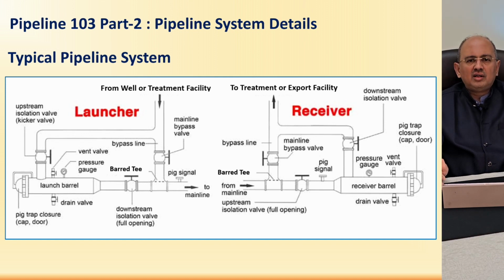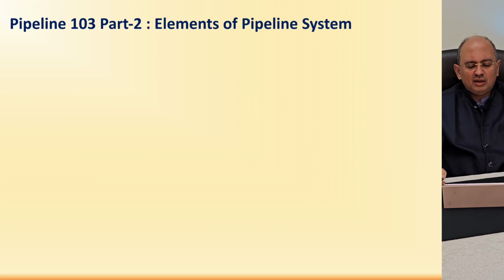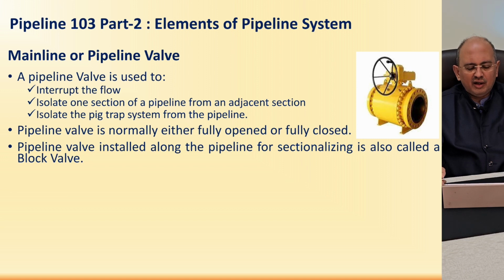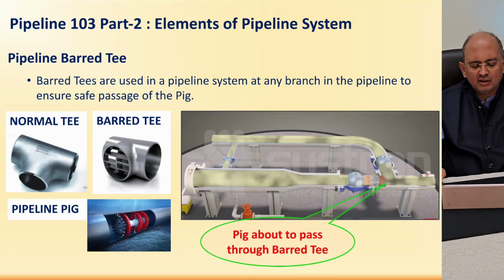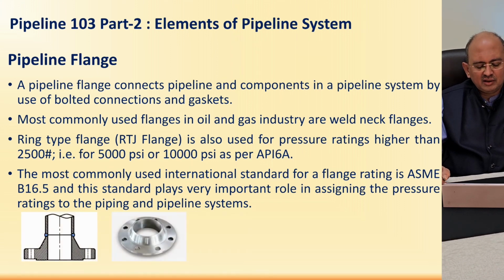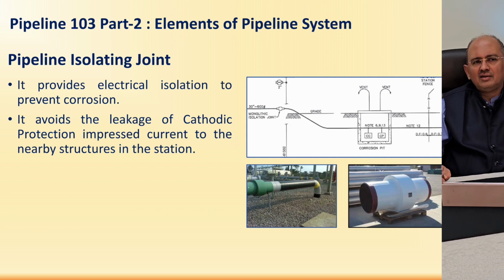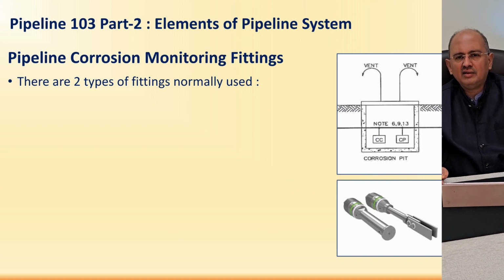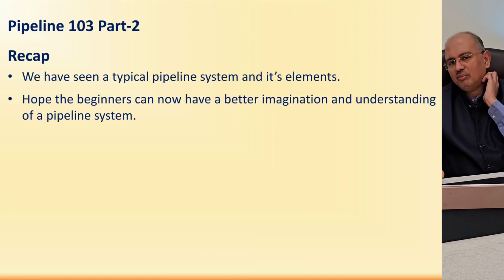Pipeline System Details | Pipeline 103 (Lecture 02B) | Beyond Pipelines by Harshal Barve